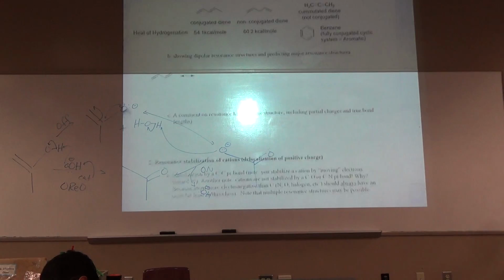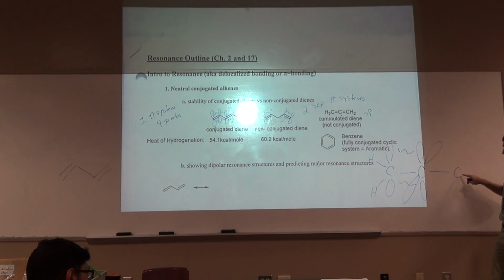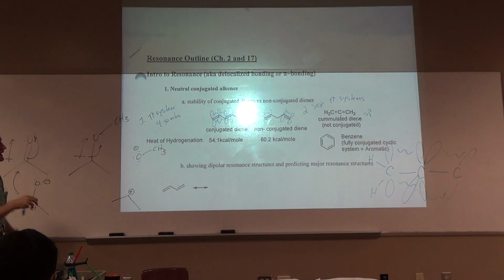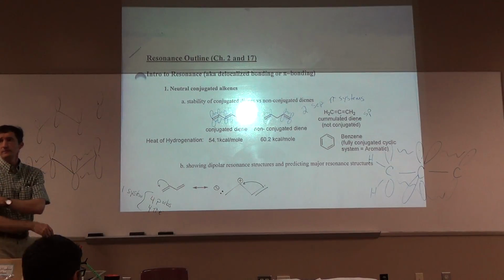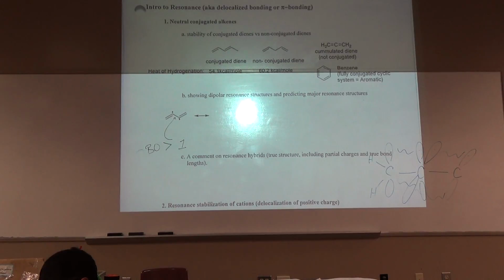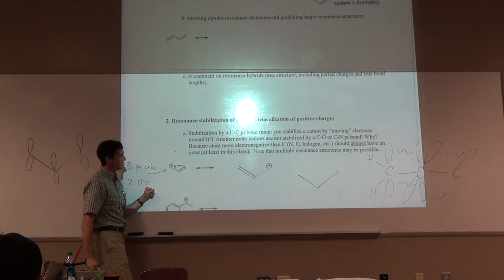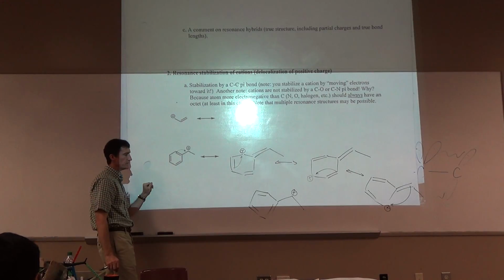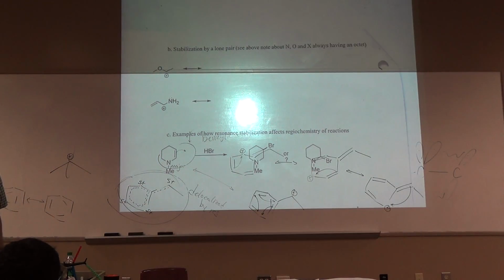Organic I_Oct.21_Begin Resonance